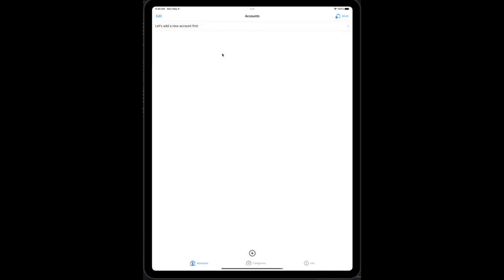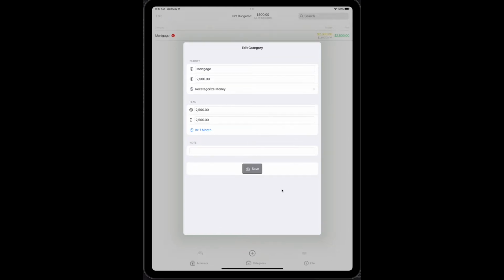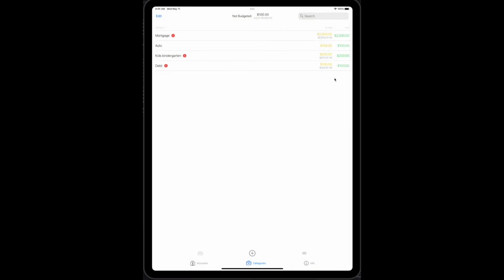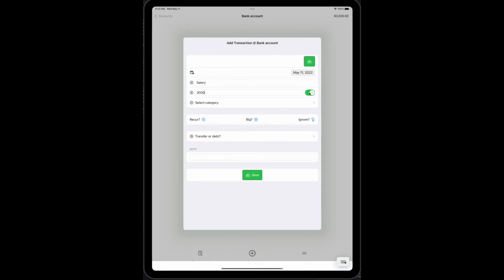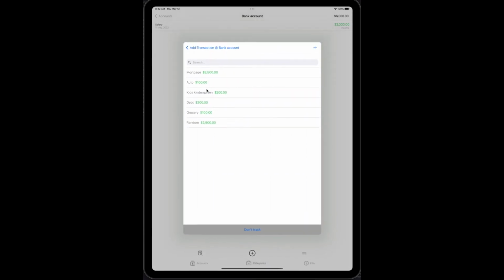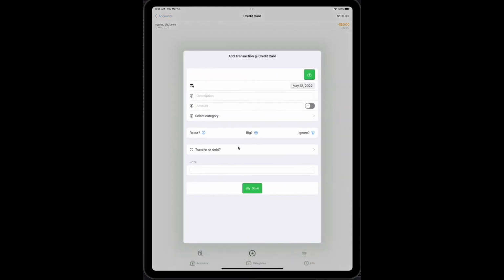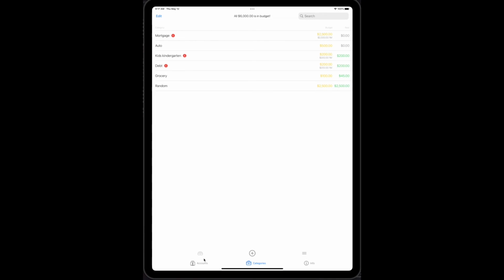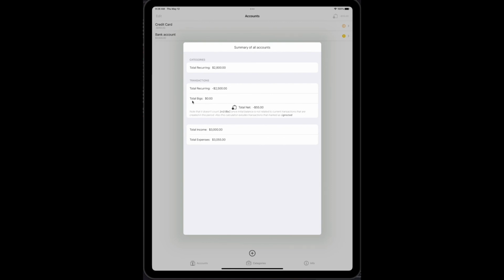How to start using MoneyBudger™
Basic day-to-day operations in MoneyBudger™ that will help you on your journey to healthy budget and money saving. Here we explore how to add accounts, transactions and categories. We will look into recategorization of money if one category is depleted and gets over budget. We will find useful info inside summaries and much more.